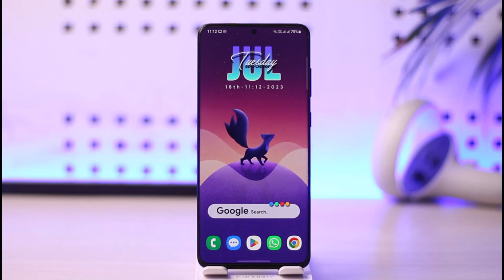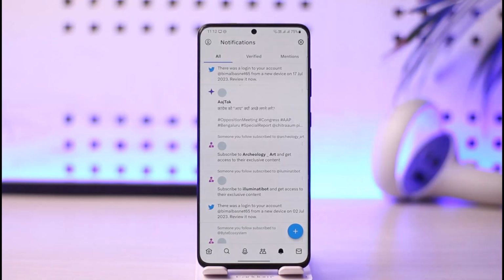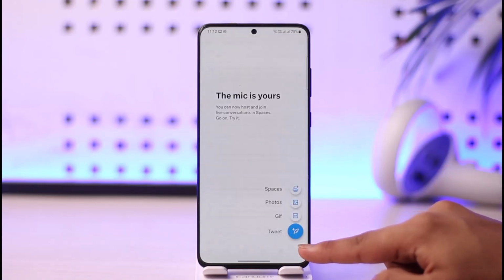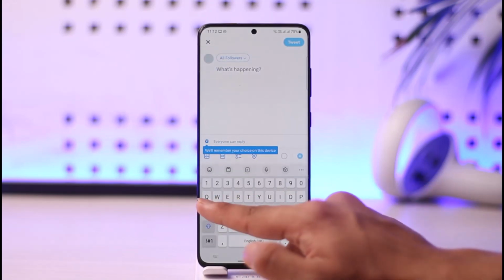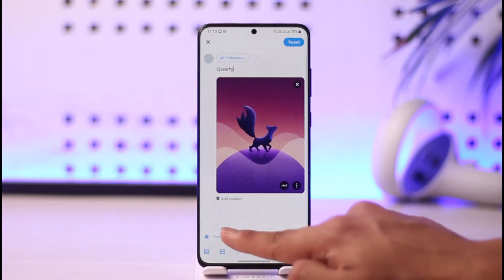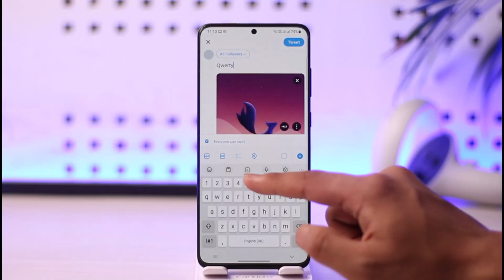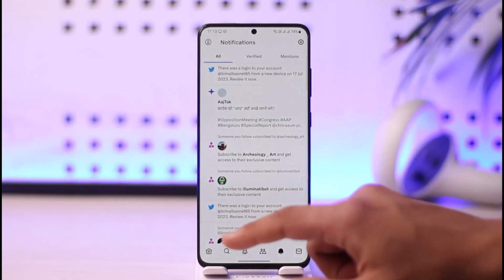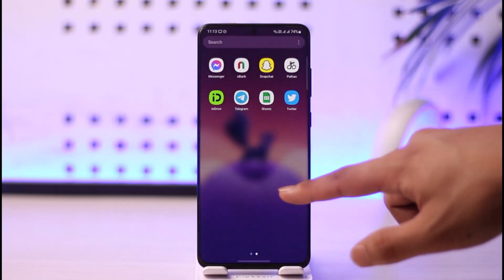How to Tweet on Twitter !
In this video, I will show you how to tweet on Twitter.

~ Chapters:
0:00 Introduction
0:11 Tweet on Twitter
1:10 Conclusion